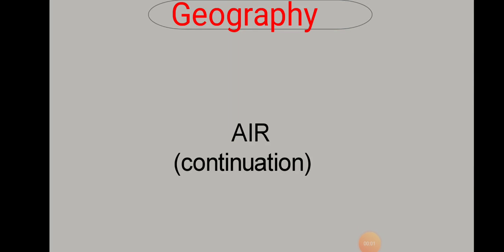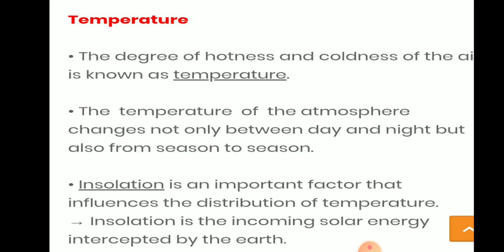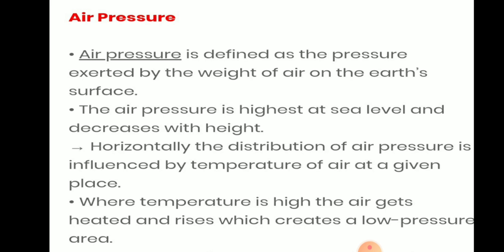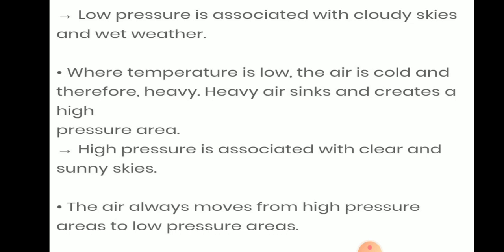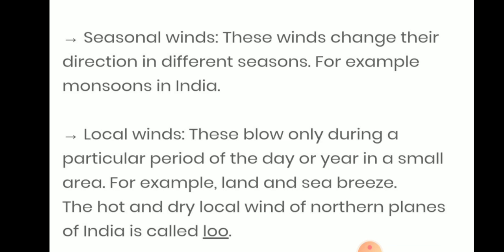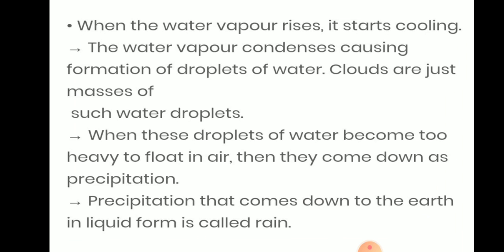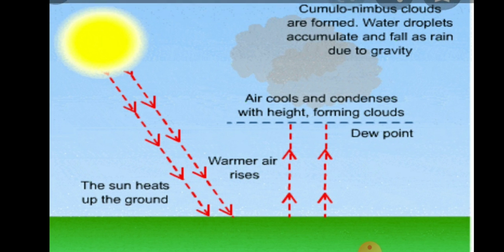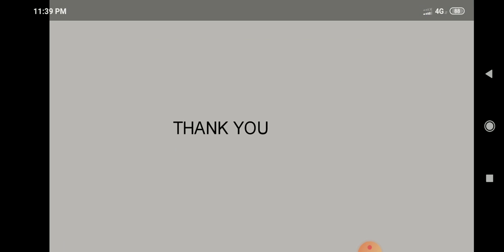Air (continuation)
Class7 geography chapter4